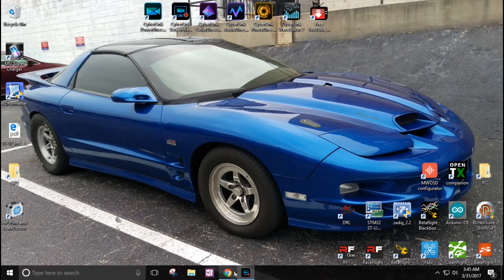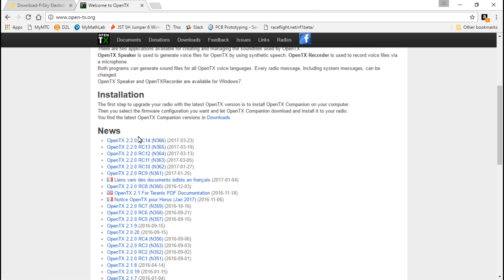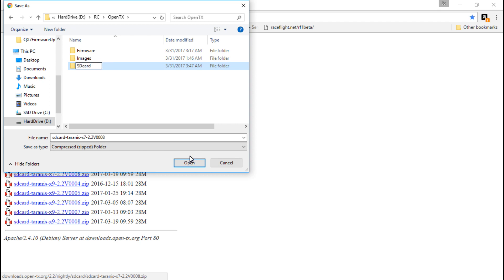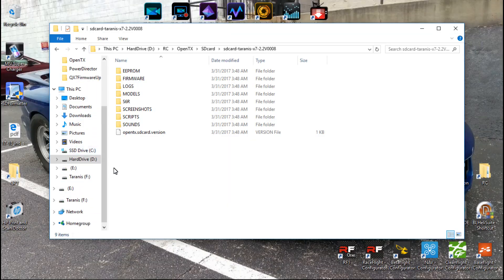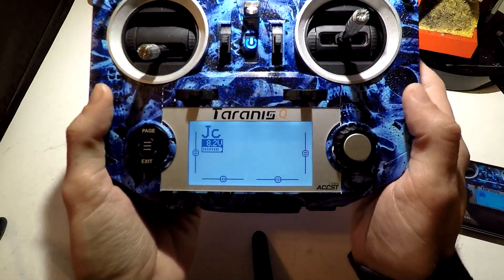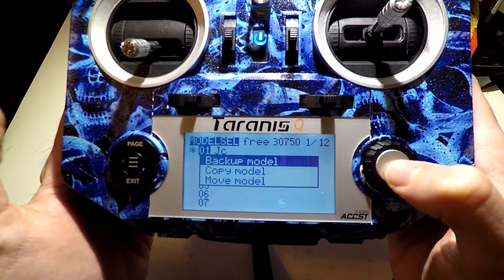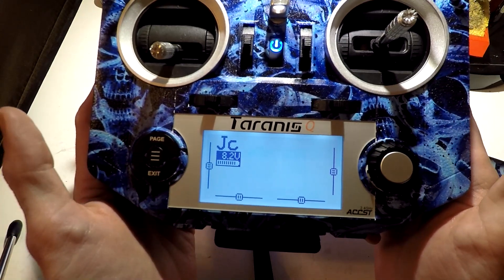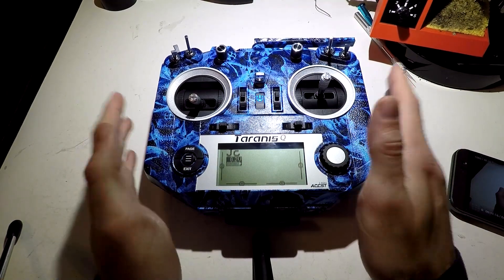Taranis Q X7: Adding SD Card & Contents Files (for sounds and more)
If you want sounds, as well as the many other cool things we will do to our FrSky Taranis Q X7 transmitters in this video series, then you need to add a SD card to increase the available memory. I also show you where to get the files and put them on the card.

ReadyMadeRC.

Amazon.
Q X7
XM Plus

Banggood.

Ebay.